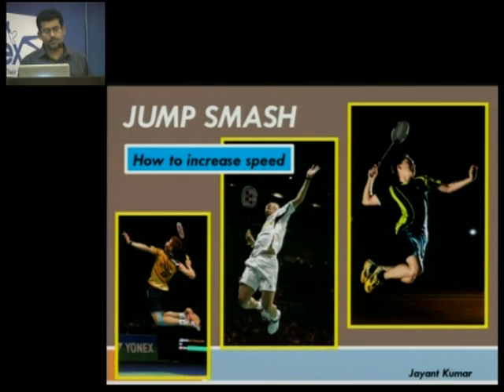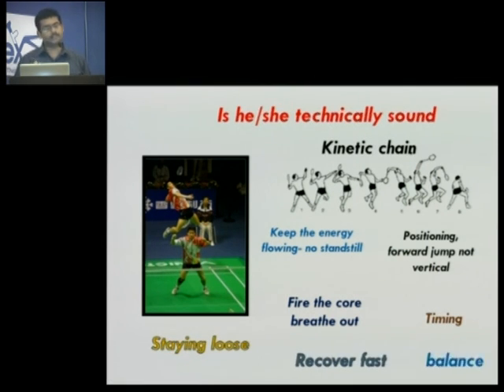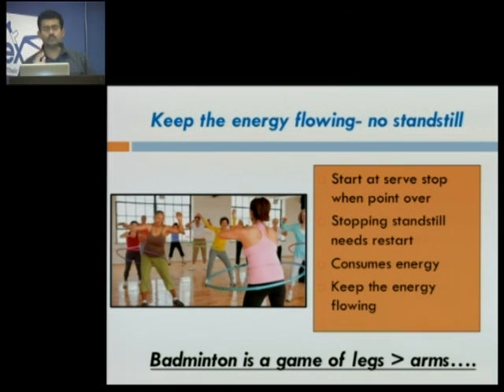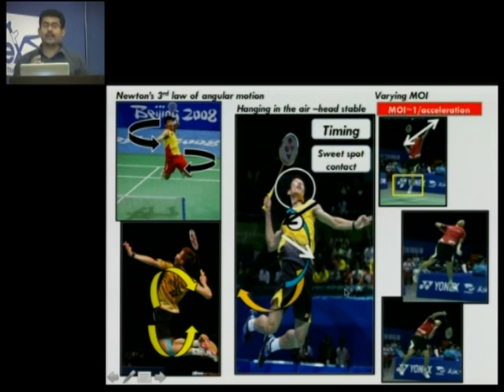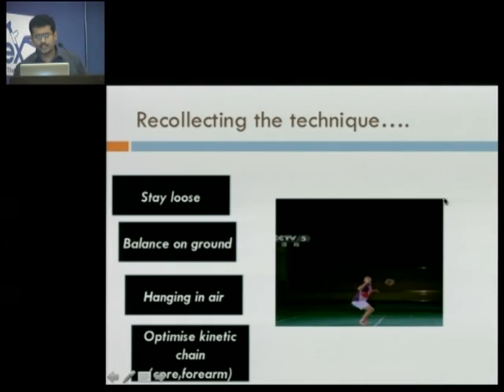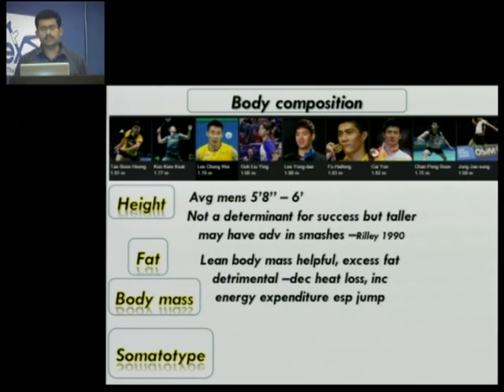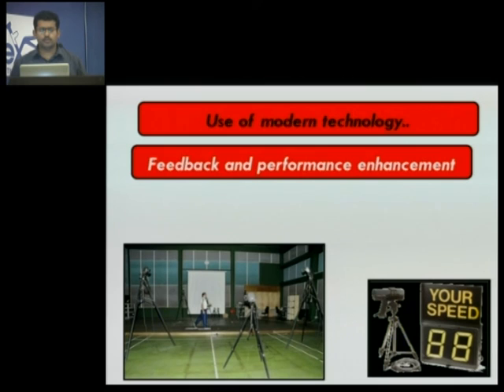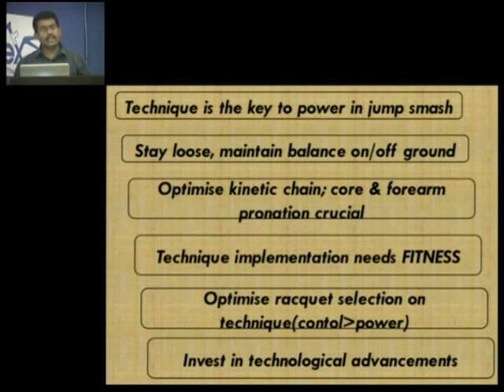Jump Shot How to increase Speed - Dr. Jayant Kumar